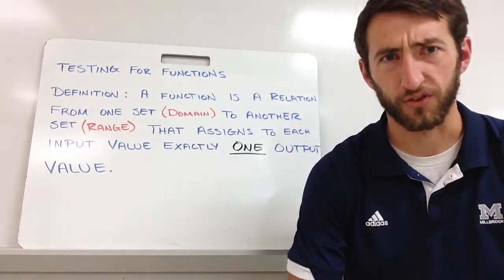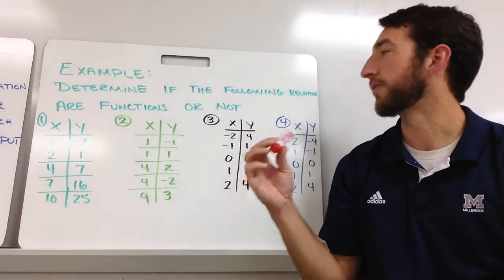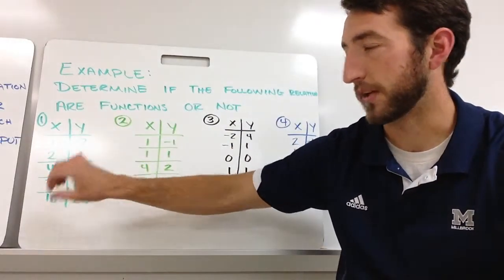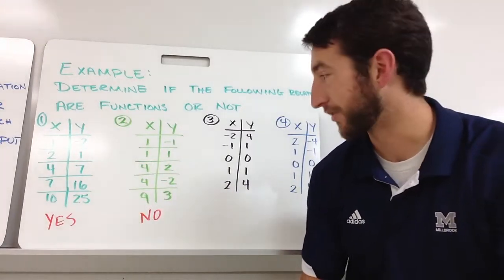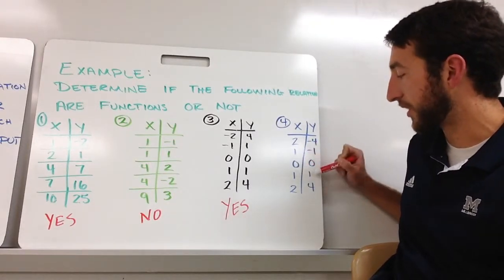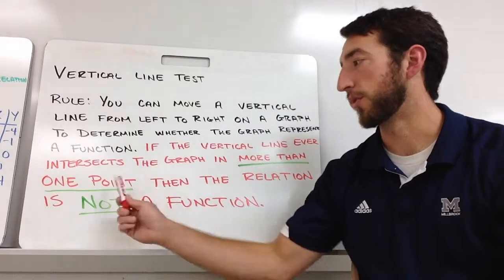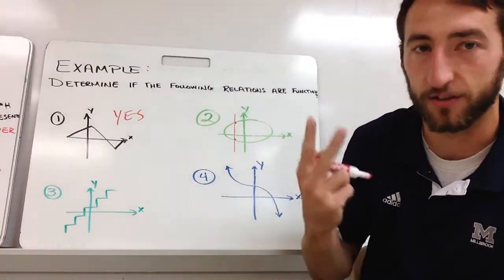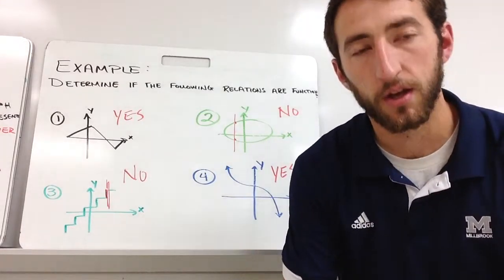Blackwelder - Math 1 - Is it a Function?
Determining whether a relationship is a function or not a function using the definition or the vertical line test.